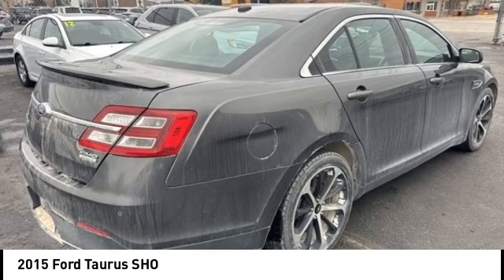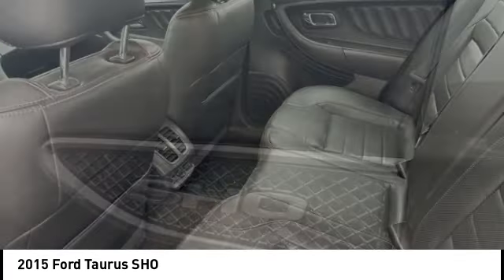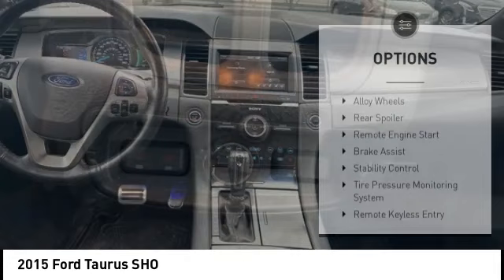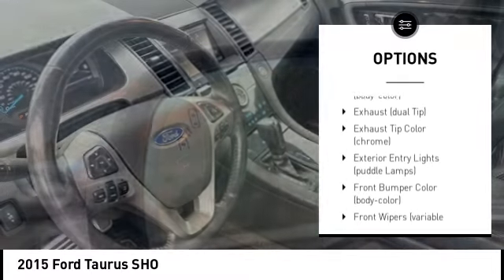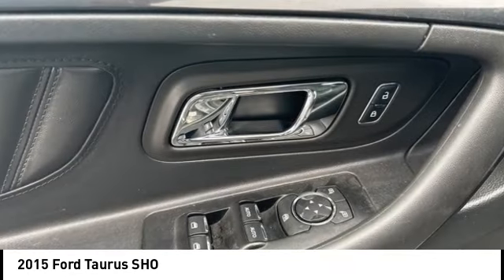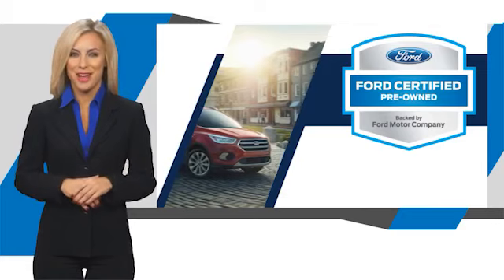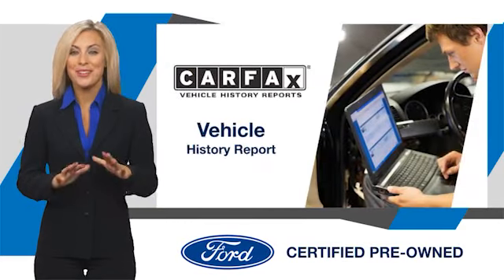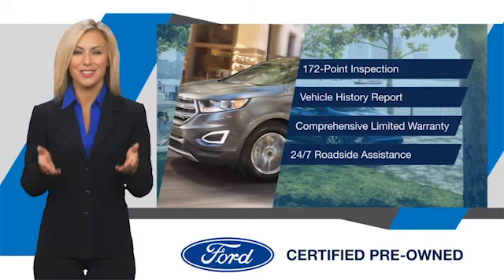2015 Ford Taurus Cedar Falls IA UDX22916A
2015 Ford Taurus SHO

* DEERY CERTIFIED *, * LOCAL TRADE *, * AWD *, * LEATHER *, * HEATED/COOLED SEATS *, * NAVIGATION *, * SUNROOF/MOONROOF *, * BACK-UP CAMERA *, * BLIND SPOT MONITOR *, * REMOTE START *, * HEATED STEERING WHEEL *, * MEMORY SEATS *, * LOW MONTHLY PAYMENTS *, * SONY AUDIO *, * BLUETOOTH AUDIO/PHONE *, * ALLOY WHEELS *, * REAR PARK ASSIST *, * POWER SEAT *, * SIRIUS/XM RADIO *, * ACCIDENT FREE *, * CLEAN AUTO CHECK *, * POWER WINDOWS *, * POWER DOOR LOCKS *, * CRUISE CONTROL *.brbrCertification Program Details: Deery Certified Pre-Owned Details: * $0 Deductible * * 3 Months or 3,000 Miles (whichever comes first) * * Systems Covered  Gasoline/Diesel Engine, Transmission, Drive Axle, Hybrid Components, Filters, Fluids, Lubricants & Taxes and Seals and Gaskets * * See Dealer for More Information *brbrAwards:br  * 2015 KBB.com Brand Image AwardsbrReviews:br  * The 2015 Ford Taurus is classic American big-car motoring, with tons of cargo space, and the kind of driving feel that soaks up hundreds of miles a day without breaking a sweat. The Taurus SHO does so quickly, while the 4-cylinder model saves fuel along the way. Source: KBB.combr  * Excellent crash scores; quiet and comfortable ride; humongous trunk; available fuel-efficient four-cylinder engine; available all-wheel drive. Source: Edmundsbr  * The Ford Taurus has aggressive front and rear styling that signals a high level of precision. With clean sharp lines and a fair share of attitude, this sedan is offered in four models: the base SE, SEL, Limited, and SHO. There are 3 amazing engine possibilities with the Taurus: All models except the SHO have the standard 3.5L V6, with the 2.0L EcoBoost as an option. The SHO gets the exhilarating 365hp 3.5L EcoBoost V6. It combines twin turbochargers with direct-injection technology to deliver 25MPG HWY. A 6-speed SelectShift Automatic transmission helps deliver plenty of torque for acceleration and passing. All-wheel drive is optional in the SEL and Limited, and standard in the SHO. For fuel efficiency, the 2.0L EcoBoost engine has a best-in-class EPA-estimated 32MPG HWY. Inside, the Taurus is crafted to soothe your senses, starting with soft-touch surfaces throughout. Enjoy the heated and cooled, massaging front seats and a heated steering wheel, available for Limited and SHO trims. Depending on the model you select, enjoy one of the two SYNC systems that come with or are available for your car. SYNC offers possibilities like hands-free calling, Bluetooth music streaming, audio driving directions, a navigation system with touch screen, and more. Taurus comes standard with Anti-lock brakes, AdvanceTrac Stability Control, and Traction Control. The Lane-Keeping System available for Limited and SHO models uses a series of alerts to tell you to re-center the car in your lane if it senses you are in danger of drifting out. The top two trims also have the option of Adaptive Cruise Control that automatically adjusts your speed if there is slowing traffic ahead, and Active Park Assist that can identify spots for you to parallel park and then steer the vehicle into place by itself. Source: The Manufacturer SummarybrServing the Cedar Valley Area for 3 Generations as one of MIDWEST'S LARGEST DEALER GROUPS including Cedar Falls, Cedar Rapids, Dubuque, Iowa City, Des Moines, West Des Moines, Davenport, Clinton, Urbandale, Grimes, Marion, Marshalltown, Mason City, Fort Dodge, Ankeny, Waterloo, Ames, Burlington, Quad Cities, Waukee, Johnston & Muscatine.